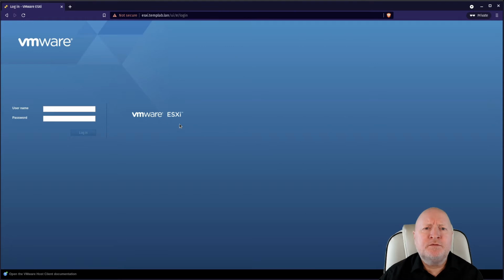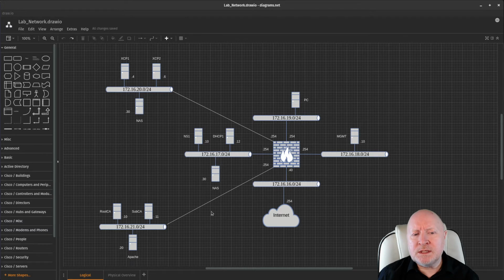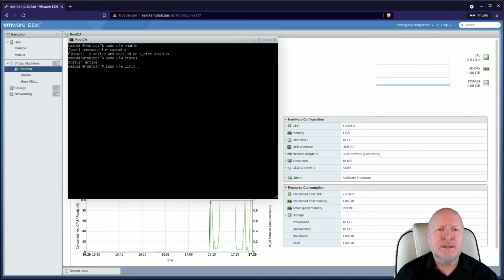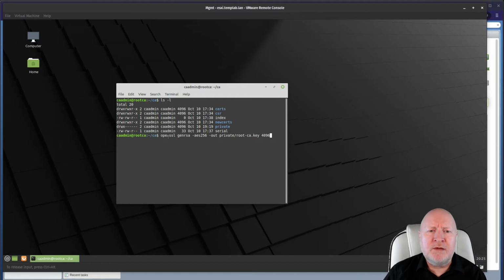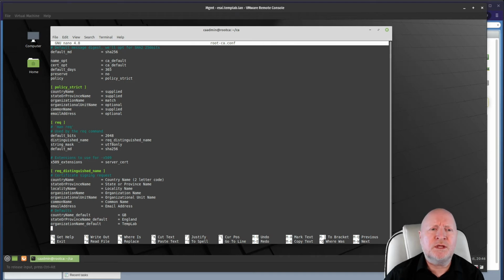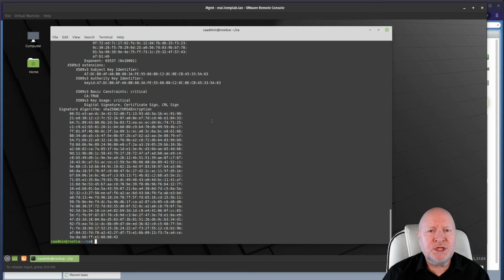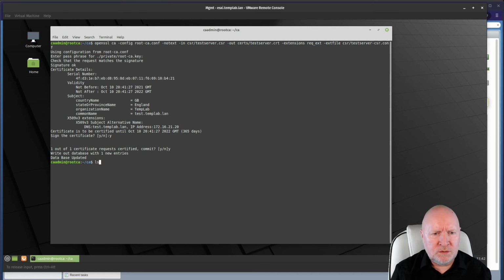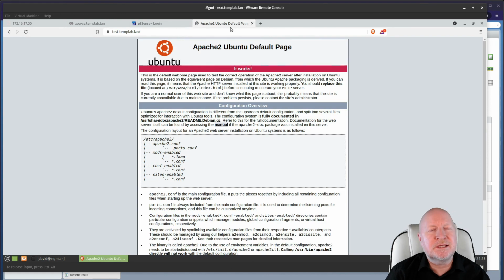CA Server - OpenSSL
In this video, we show how to create a Certificate Authority Server using OpenSSL

A number of IT devices are managed through a web browser but these are supplied with a self-signed certificate

Aside from the annoying warning from the web browser that the certificate is not trusted, it's not a good security practice to use self-signed certificates

Instead, if you only use signed certificates from a certificate authority your web browser trusts, you are much more likely to spot a suspicious web site, whether private or public and avoid it

Once set up properly, the CA server can issue certificates to computers on your network and you can then connect to them securely through a web browser

We will be using an Ubuntu server for this installation but OpenSSL is available on other platforms

NOTE: In a large environment it is best to set up intermediary CA servers as well
However, given the lack of interest the likes of Google has in certificate revocation, we will only create a Root CA
Because if the intermediary server is compromised, it would be easier to replace the Root CA

NOTE: Google Chrome web browser insist on a Subject Alternate Name in the certificate, even if the server has only one name

Steps taken:
1) Create the Root CA VM
Create a VM to install Ubuntu server for instance
(1vCPU, 1GB RAM, 16GB HDD, 1vNIC)
During the install process, opt to encrypt the disk and to install OpenSSH
However, do not install any other applications when prompted

2) Basic configuration
After enabling UFW, create folders for the CA
 mkdir -p ca/{private,certs,newcerts,csr}
 chmod -v 700 ca/private
Create an index file and serial file for the CA
 touch ca/index
 openssl rand -hex 16 ca/serial

NOTE: Check the video as the last line is missing redirect symbol which the description box does not accept

3) Create the Root CA private key
 cd ca
 openssl genrsa -aes256 -out private/root-ca.key 4096

4) Create the CA config file
 See comment

5) Create the root CA self-signed certificate
 openssl req -config root-ca.conf -extensions v3_ca -key private/root-ca.key -new -x509 -days 3650 -out certs/root-ca.crt

6) Create a server private key
 openssl genrsa -out private/testserver.key 2048

7) Create a server CSR, using a config file
 See comment
 openssl req -new -key private/testserver.key -sha256 -out csr/testserver.csr -config csr/testserver-csr.conf
Check for the SAN
openssl req -noout -text -in csr/testserver.csr | grep -A 1 "Subject Alt"

8) Sign the server certificate request
 openssl ca -config root-ca.conf -notext -in csr/testserver.csr -out certs/testserver.crt -extensions req_ext -extfile csr/testserver-csr.conf
 openssl x509 -text -noout -in certs/testserver.crt | grep -A 1 "Subject Alt"

9) Configure web browser to trust the root CA
Firefox
Settings | Privacy & Security | View Certificates | Authorities | Import

Brave
Settings | Privacy & Security | Security | Manage certificates | Authorities | Import

10) Upload private key and certificate to the server, configure it to use these, then test on web browser

00:00 Intro
01:56 Timelines
02:30 Why create a CA?
08:09 How it works
13:20 Virtualization
16:00 Certificate revocation
24:08 Build VM
28:27 Initial set up
39:30 CA private key
49:34 Open SSL config file
59:28 CA certificate
01:11:40 Server private key
01:14:04 Server CSR
01:21:15 Sign CSR
01:30:34 Install Root certificate and test